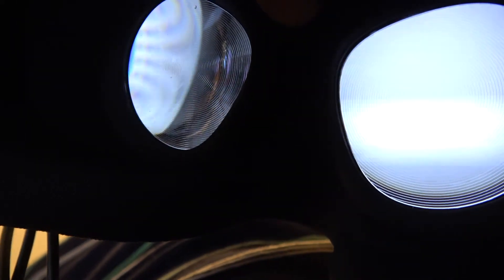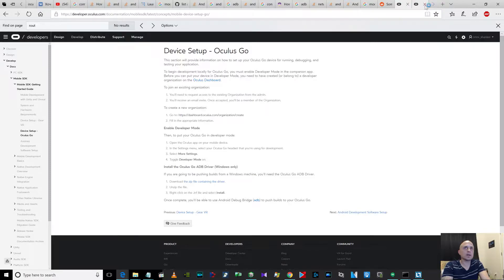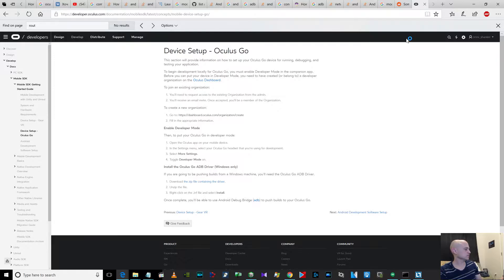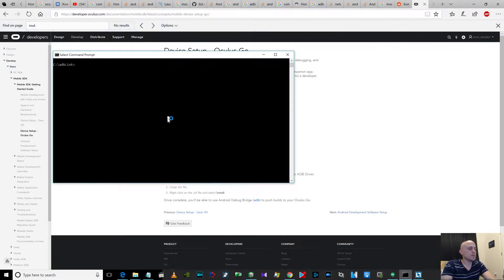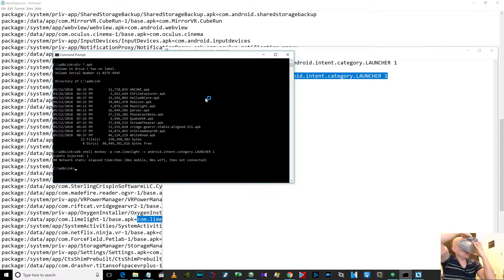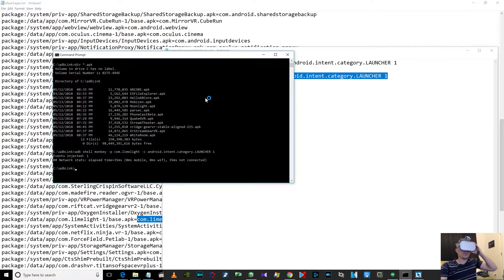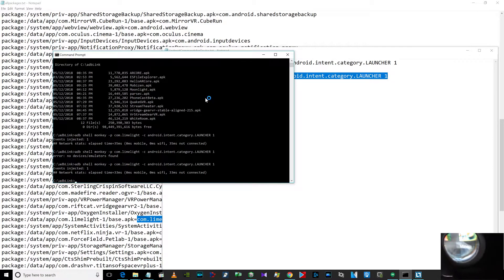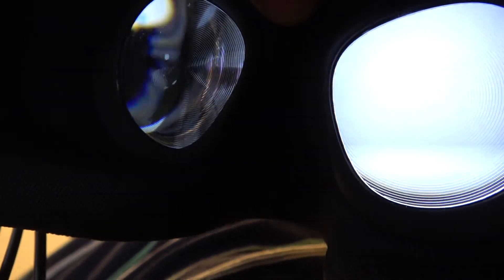Using Moonlight on the Oculus Go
Here is the command to launch Moonlight after you have it installed:
"adb shell monkey -p com.limelight -c android.intent.category.LAUNCHER 1"